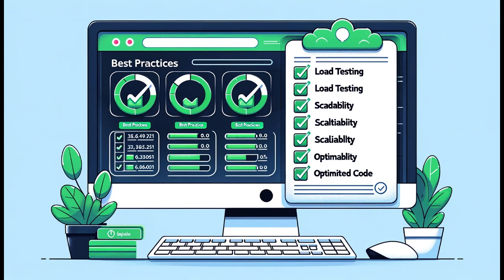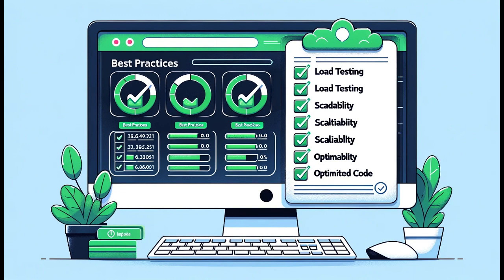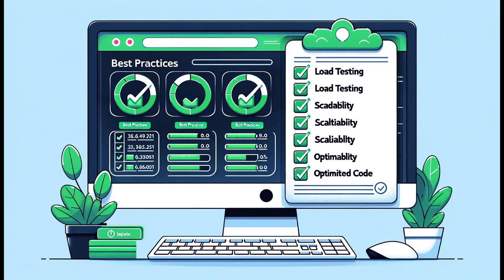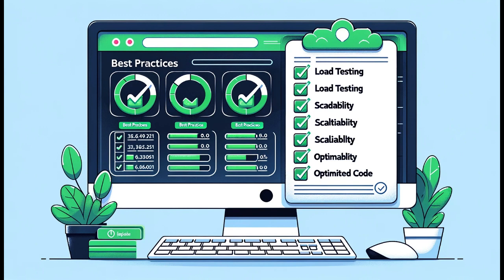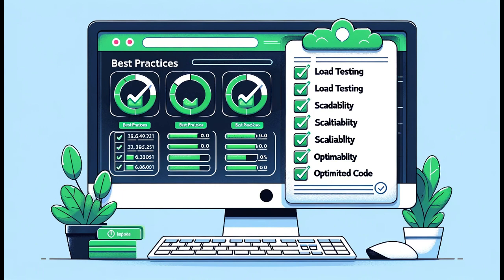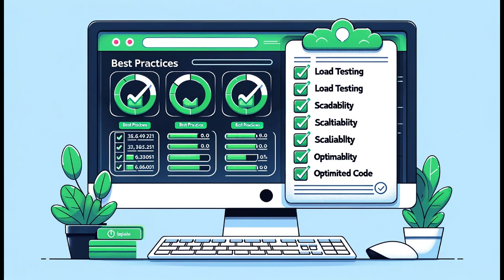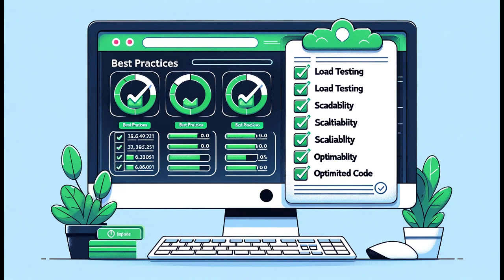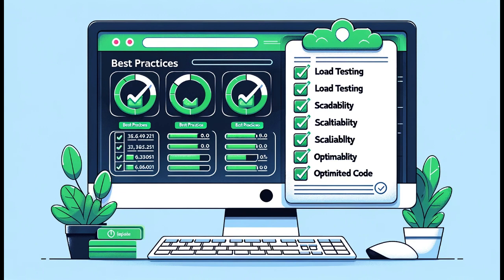💻 Software Performance Testing: Best Practices for Optimal Results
In the fast-paced world of software development, ensuring that your application performs flawlessly under varying workloads and conditions is crucial. This is where performance testing comes into play. Performance testing involves evaluating the speed, responsiveness, stability, and scalability of your software to ensure it meets user expectations. To achieve this, incorporating the best practices in performance testing is essential. In this blog post, we will delve into the key strategies and approaches that can help you master software performance testing for optimal results.